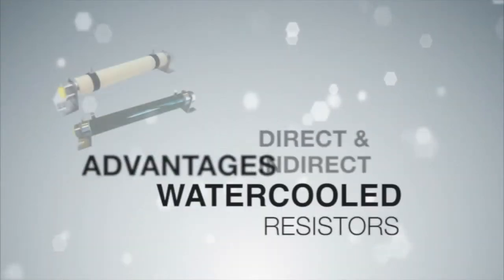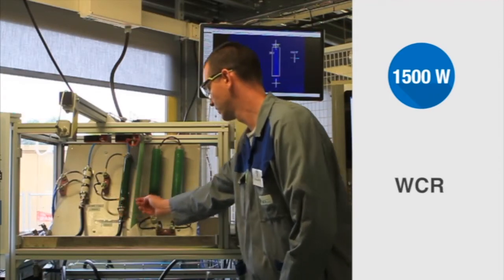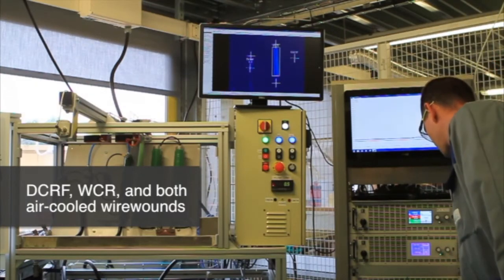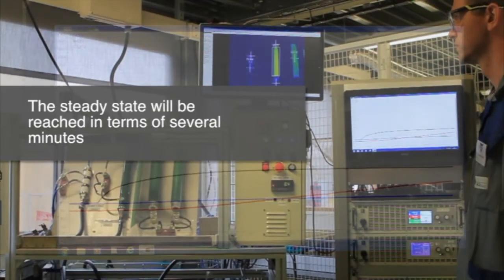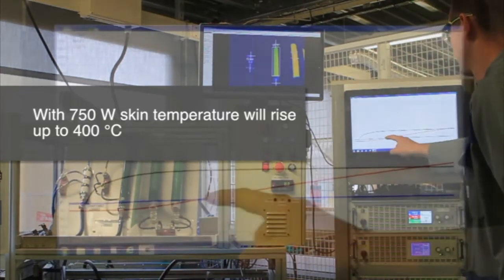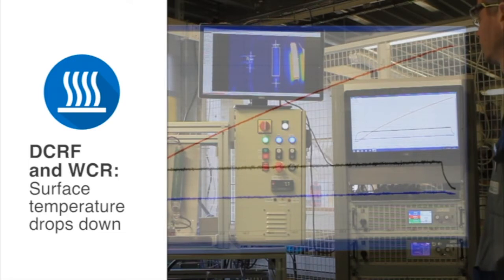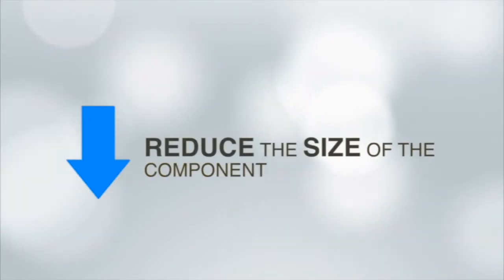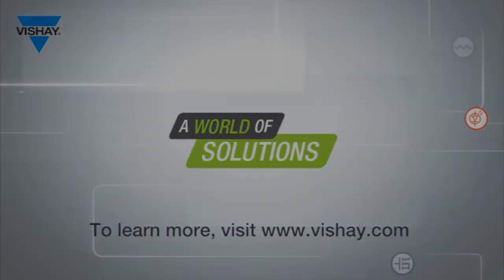Resistors: Vishay MCB Wirewound Resistor Demonstration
Vishay demonstrates the advantages of direct and indirect watercooled resisters versus naturally cooled resistors. Design benefits include the elimination of parasitic temperature radiation and also reduces the size and weight of the end equipment.